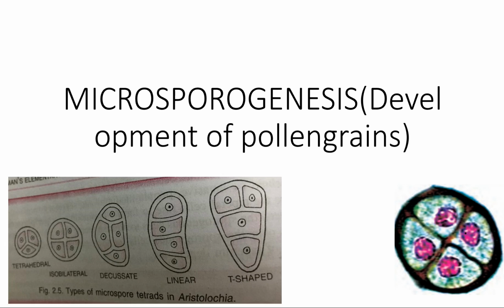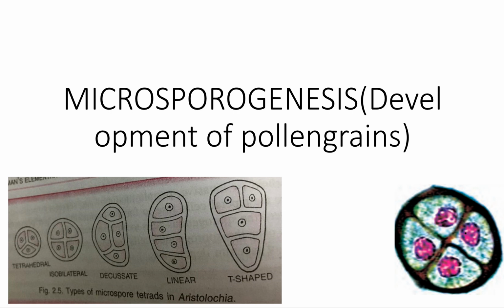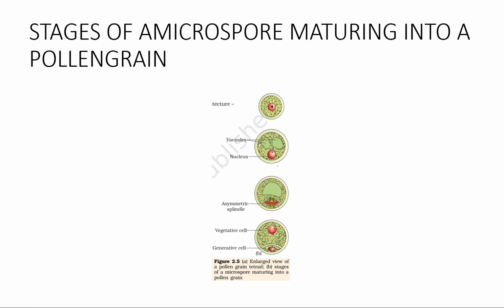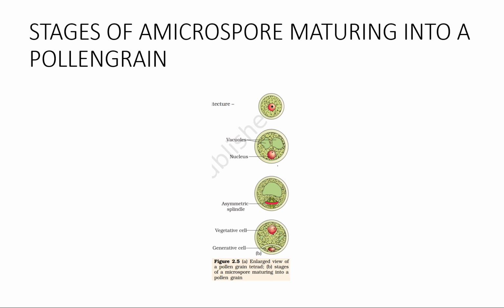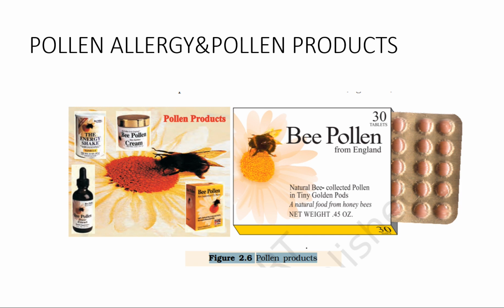Class 12 Biology - Reproduction in flowering plants Part -2